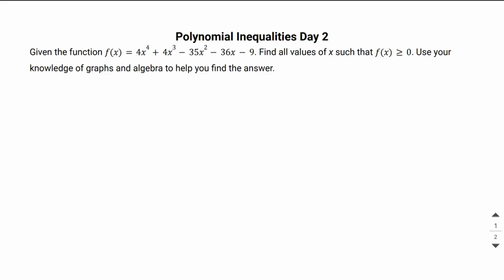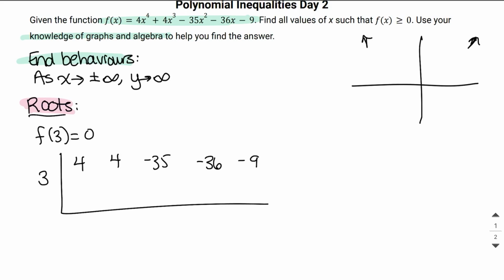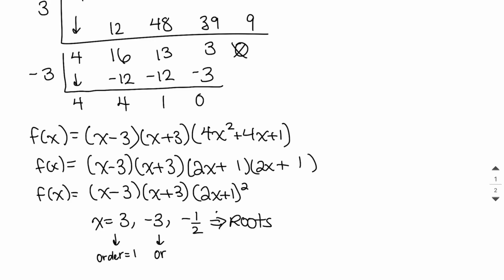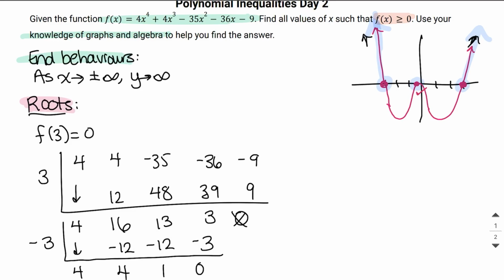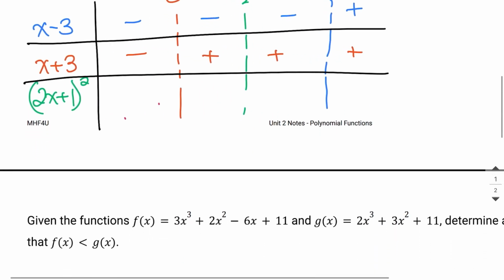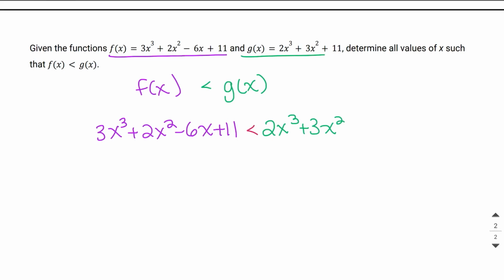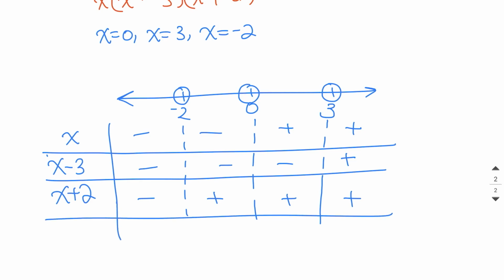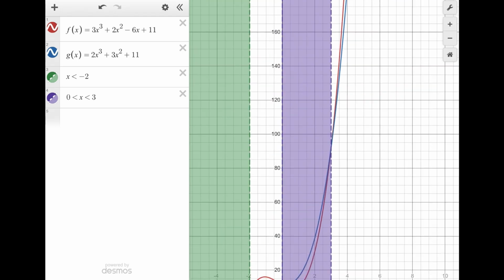Video #2.9 - Polynomial Inequalities Day 2